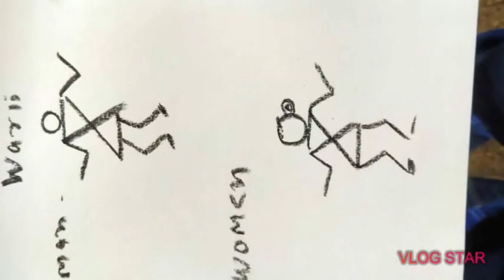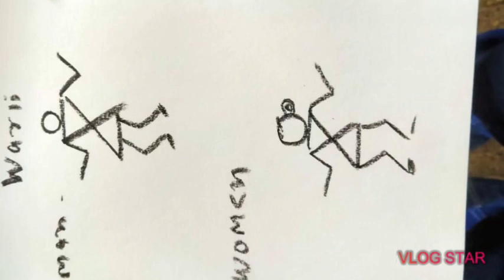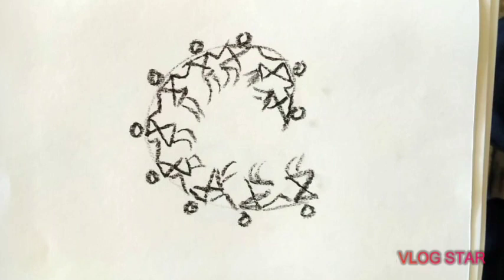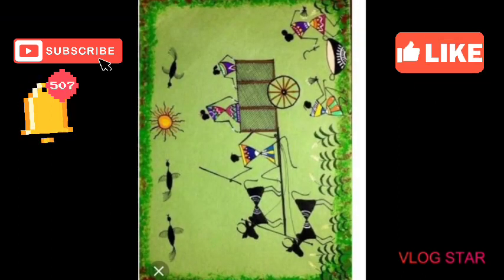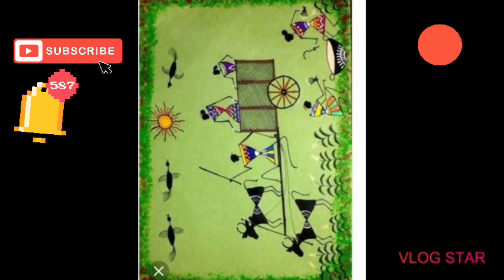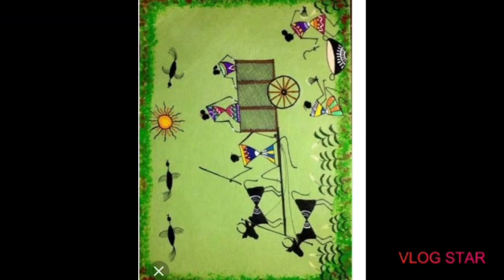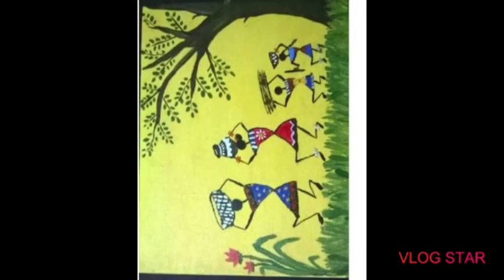!!#2 on Trending !!WARLI PAINTING 🎨|| BY SANKET JOSHI